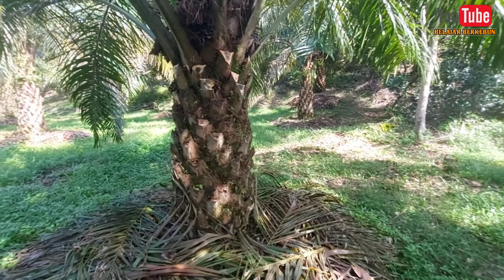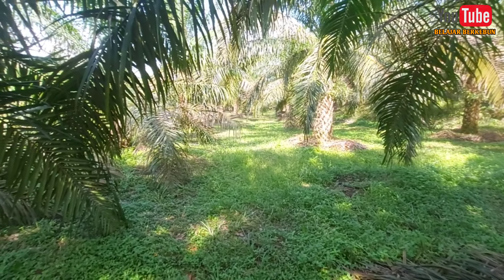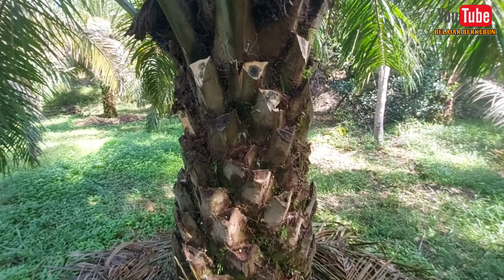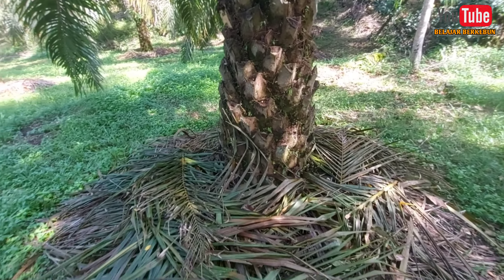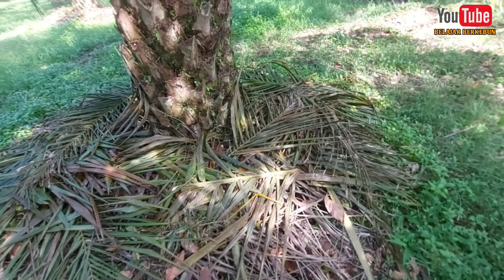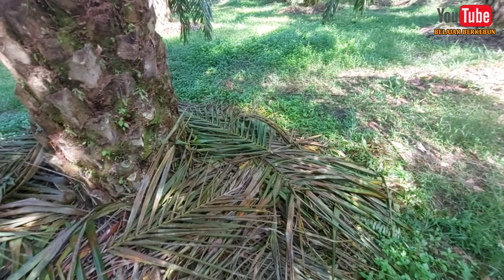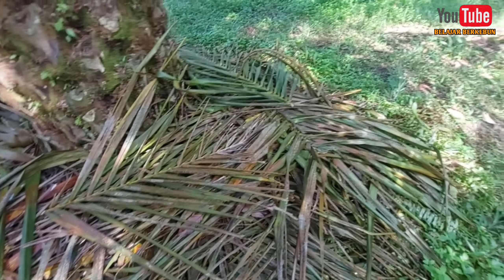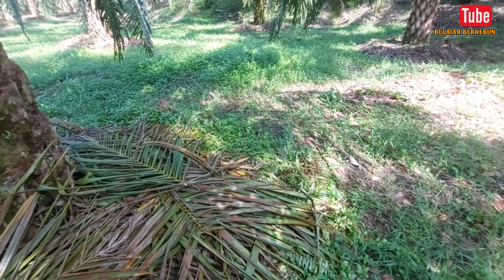PERAWATAN KELAPA SAWIT UMUR 5 TAHUN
Kelapa sawit yang sudah produksi,wajib di rawat agar hasil produksi maksimal,kita utamakan piringan pokok kelapa sawit bersih dengan cara melakukan penyemprotan,menggunakan herbisida,agar pupuk tidak terserap sia sia oleh gulma tersebut.

Dan tentunya kelapa sawit sangat membutuhkan asupan nutrisi seperti pupuk,bisa kita gunakan pupuk kima ataupun organik,pupuk kimia bisa kita gunakan pupuk majemuk maupun pupuk tunggal,jika menggunakan pupuk organik,kita bisa manfaatkan dari kotoran hewan ternak,bahkan dari sampah² Tumbuhan,bisa kita gunakan dari pelepah yang sudah dipruning,kita potong potong kemudian kita berikan di piringan pokok sawit tersebut,

Video ini kegiatan di kebun sawit ,yaitu Perawatan kelapa sawit ,mengatasi gulma yang berada di piringan pokok kelapa sawit,bukan bermaksud menggurui ataupun sok pandai,ini hanya konten kegiatan di kebun,semoga dapat menginspirasi sahabat semua.

Sehat dan sukses selalu buat sahabat semua.
Semangat Berkebun.